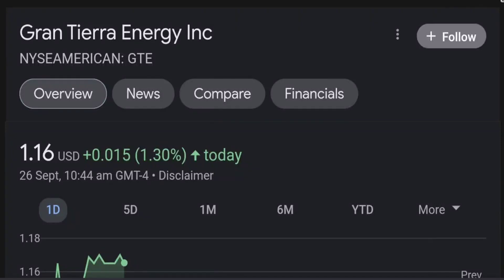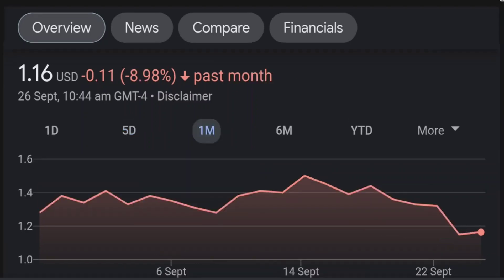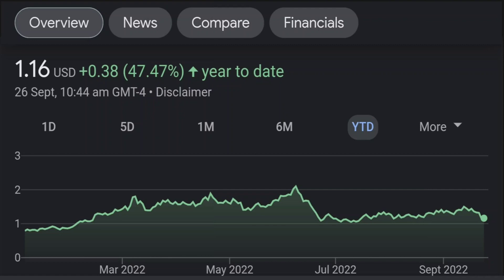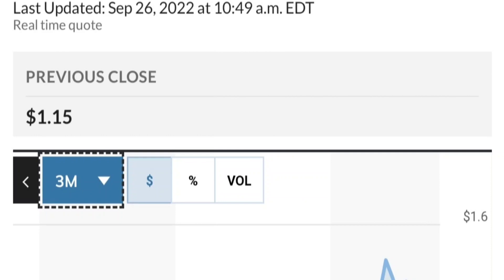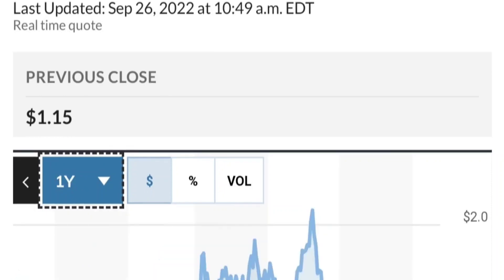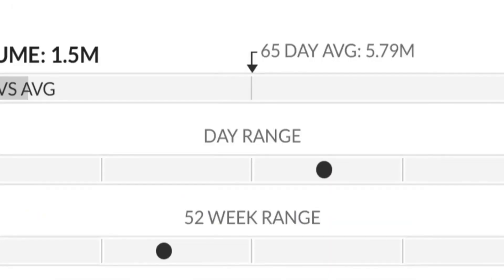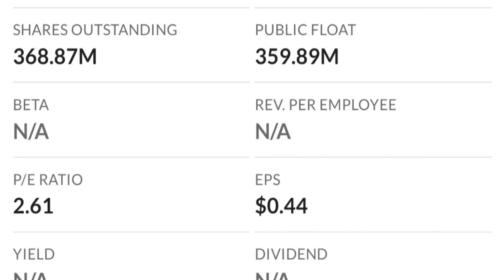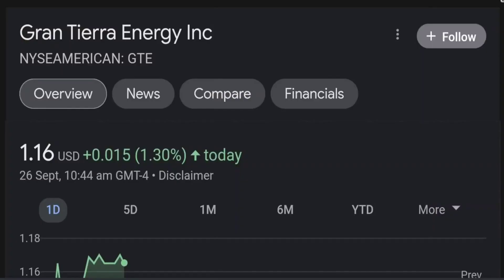GTE Stock Gran Tierra Energy Inc Chart Analysis & Price Prediction